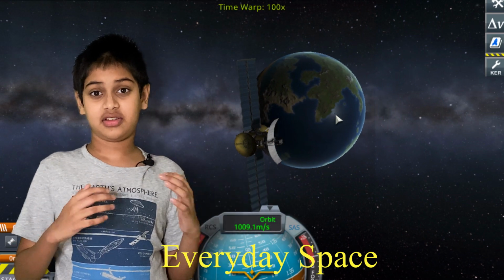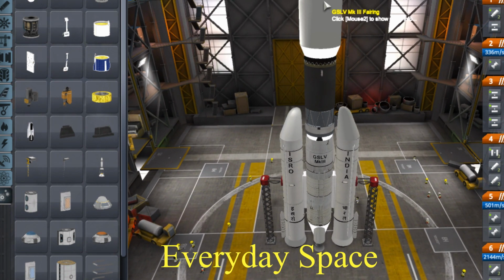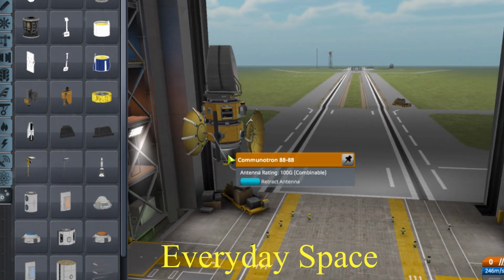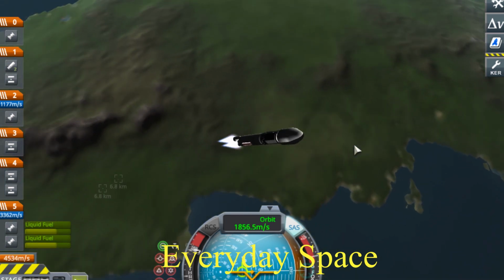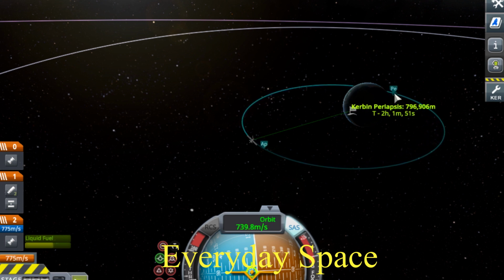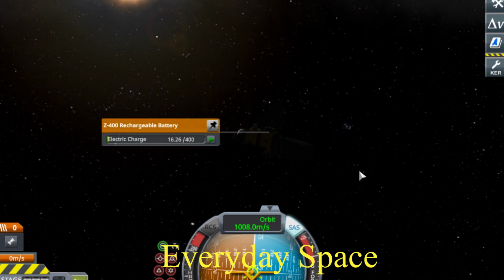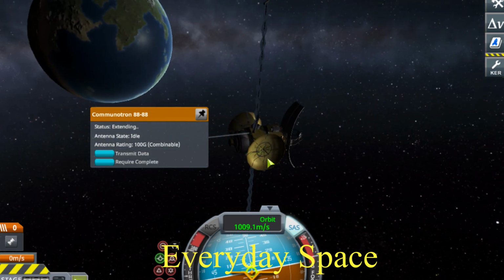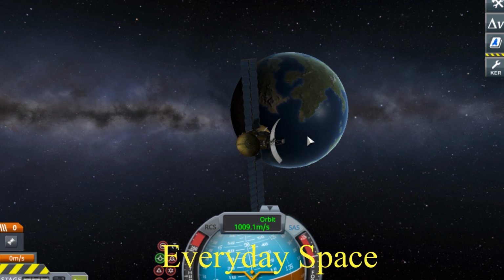ISRO GSLV Rocket & Satellite launch with Kerbal Space Program Simulation | Everyday Space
Here I talk about the GSLV Rocket & Satellite with KSP simulation. This is ISRO's most powerful rocket and was used to launch the Chandrayaan 2 Space Probe to the moon.